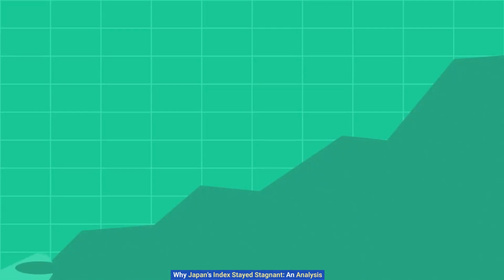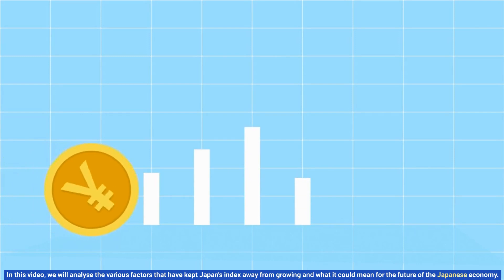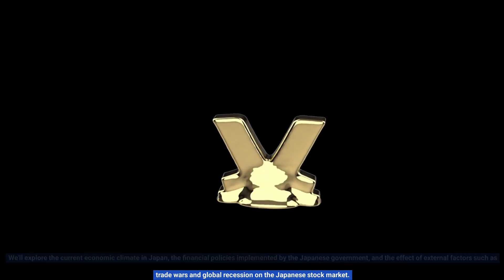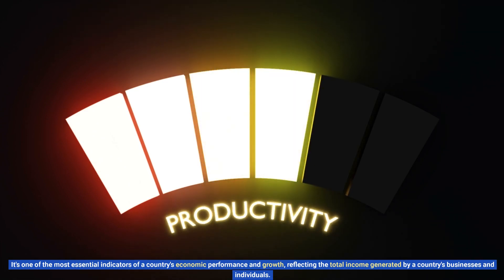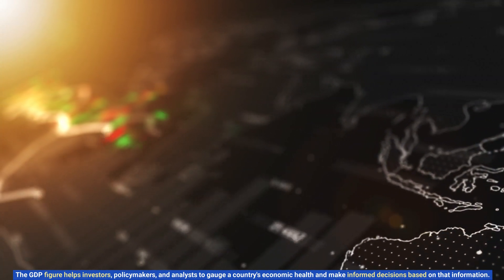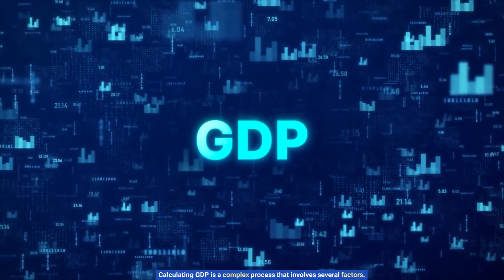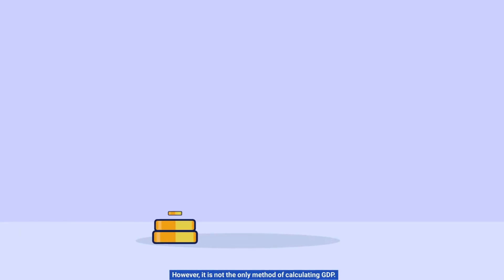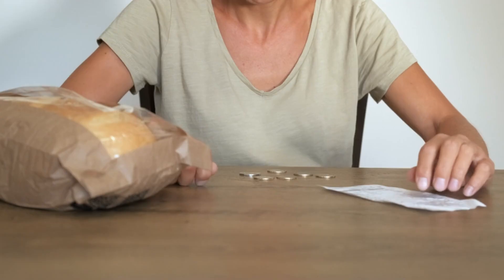Why Japan's Index Stayed Stagnant An Analysis. | The Stayed Stagnant Nikkel By Finance Sense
Hello, Everyone👏 Welcome to the "Finance Sense" Channel.  I'm back with another amazing video. Today, I'll be talking about Why Japan's Index Stayed Stagnant An Analysis? | The Stayed Stagnant Nikkel By Finance Sense.

💰Japan's stagnant stock market index, such as the Nikkei 225, has been a subject of interest and analysis for many years. Several factors contribute to the prolonged stagnation of Japan's stock market index, and it is important to consider both historical and contemporary factors when analyzing this phenomenon.

🌟Economic Conditions: Japan has faced a prolonged period of economic stagnation since the early 1990s, often referred to as the "Lost Decades." This period was characterized by low economic growth, deflationary pressures, and a banking crisis. These conditions had a significant impact on the stock market, as companies struggled to grow and generate profits.

Aging Population: Japan has one of the world's oldest populations, which poses challenges for economic growth. An aging population leads to a shrinking workforce and increased healthcare and pension expenses, which can strain government finances and affect consumer spending patterns. Investors may be concerned about the long-term prospects for economic growth.

Yen Strength: The strength of the Japanese yen can affect the profitability of export-oriented companies. A strong yen makes Japanese exports more expensive for foreign buyers, which can negatively impact the earnings of Japanese multinational corporations. This, in turn, can lead to lower stock market returns.

Global Economic Factors: Japan is heavily dependent on global economic conditions due to its export-oriented economy. Global economic crises, such as the 2008 financial crisis and the COVID-19 pandemic, have had a significant impact on Japan's stock market index.

Political Uncertainty: Political instability or uncertainty can affect investor confidence. Japan has experienced changes in leadership over the years, and political factors can influence economic policies and market sentiment.

External Shocks: Natural disasters, like earthquakes and tsunamis, can disrupt economic activity and have a negative impact on the stock market.

Global Competitiveness: Japan faces competition from emerging markets and neighboring countries in various industries. This competition can affect the performance of Japanese companies and, by extension, the stock market.

🏆In summary, Japan's stagnant stock market index can be attributed to a combination of economic, demographic, corporate, and global factors. While there have been periods of growth and recovery, Japan has struggled to achieve sustained economic expansion and stock market growth. Investors should carefully consider these factors when evaluating the potential for returns in the Japanese stock market. Additionally, government policies and structural reforms will continue to play a crucial role in addressing these challenges and revitalizing the economy and stock market.